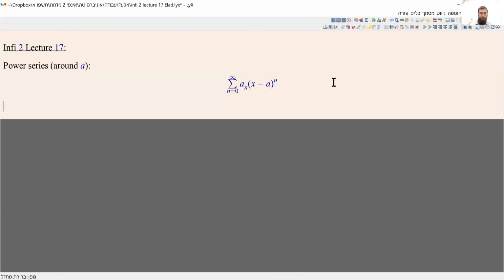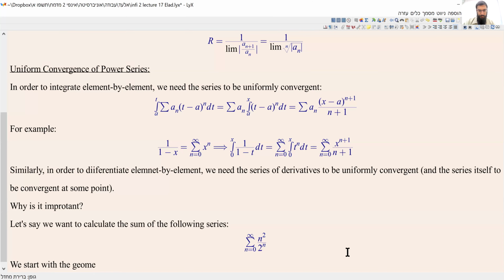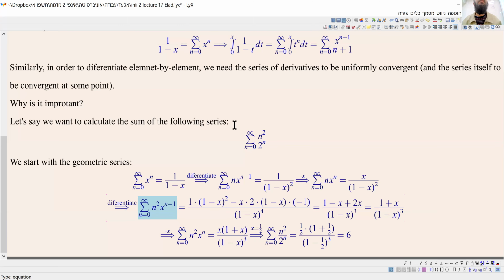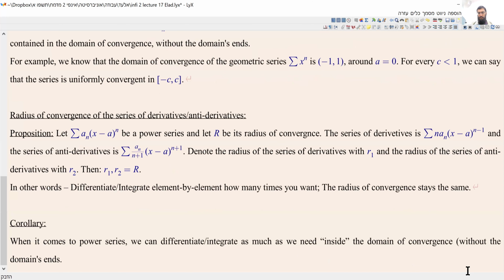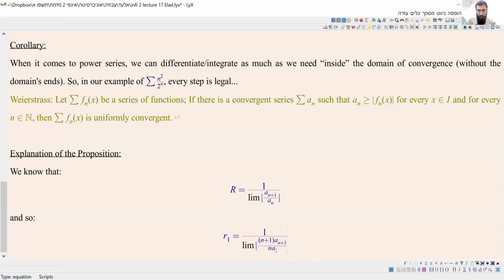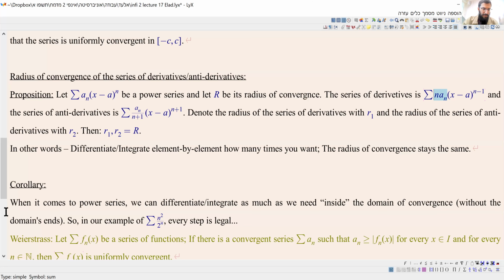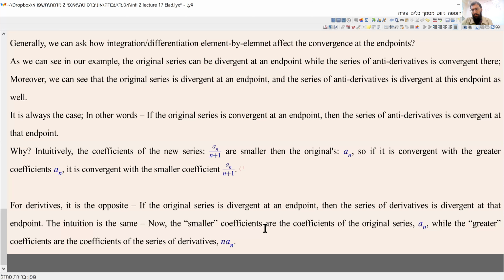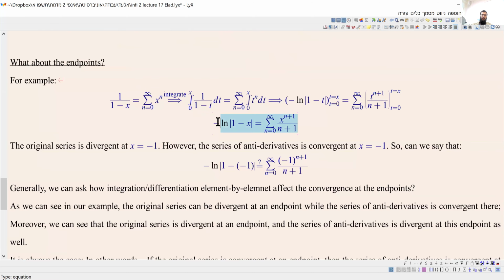Calculus II Lecture 17: Uniform Convergence, Corollary about Differentiation/Integration